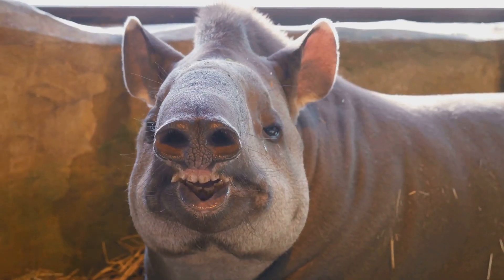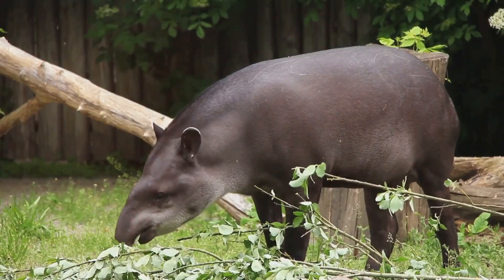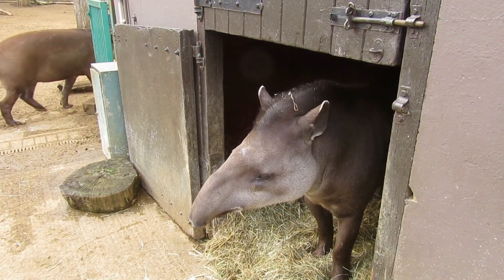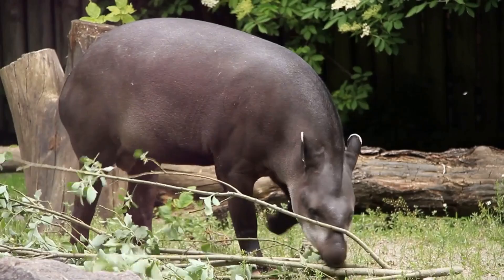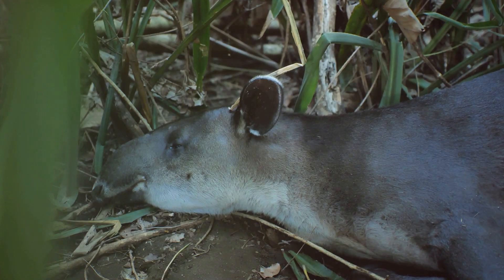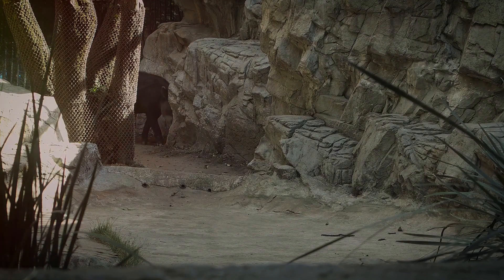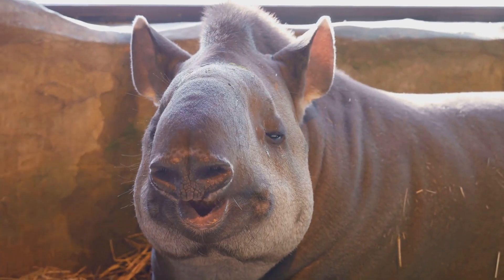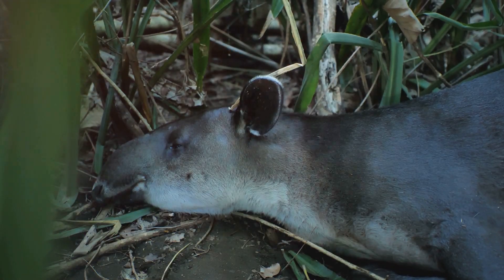Malayan Tapir Secrets: How Their Hygiene Habits Help the Ecosystem Thrive?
What Makes the Malayan Tapir a Cleanliness Expert? Discover How These Unique Animals Use Their Own “Bathroom” to Keep Their Habitat Clean and Support the Ecosystem Through Seed Dispersal.